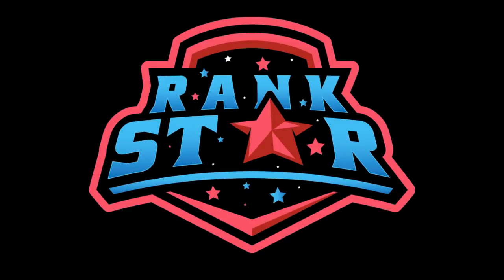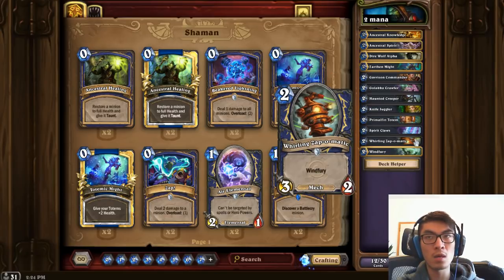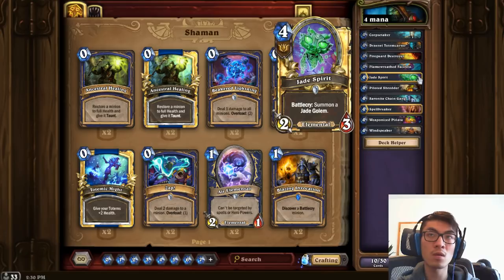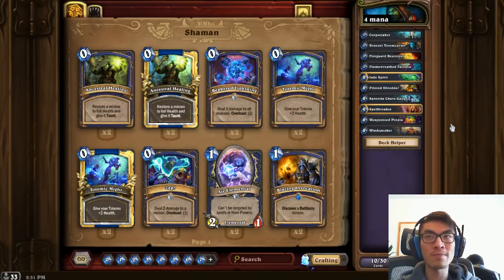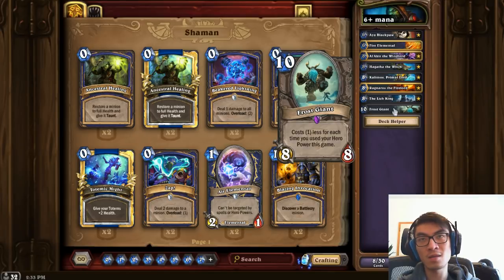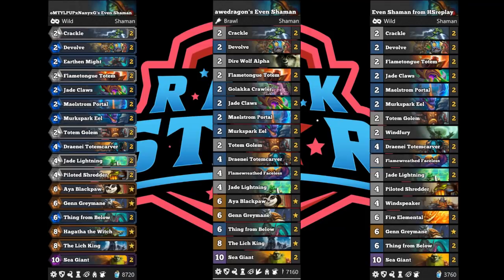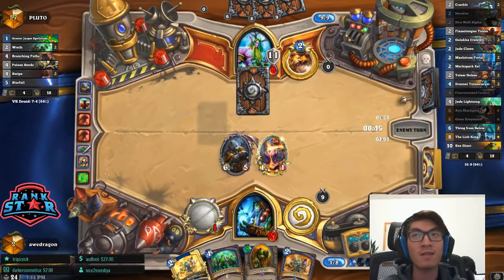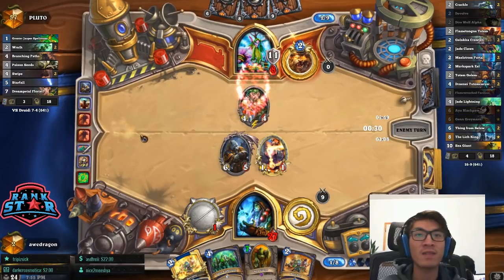Team Rankstar - High Legend Even Shaman Deck Tech by awedragon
Deck Code: AAEBAaoIBNkHlL0Cws4CzfQCDdMB8AfWD7IUtRT3qgL7qgKgtgKHvALRvAL2vQLkwgKU7wIA